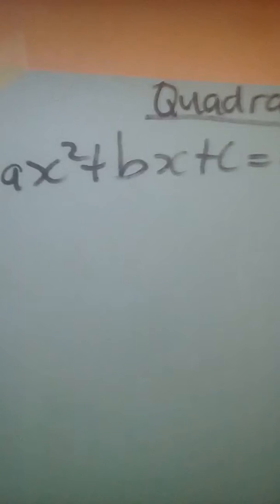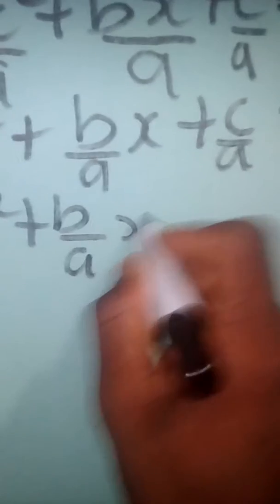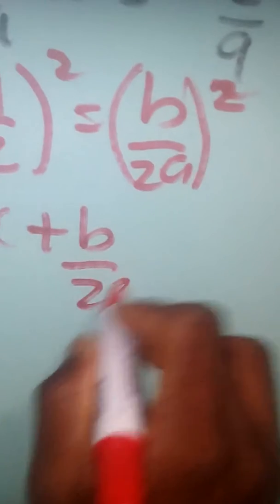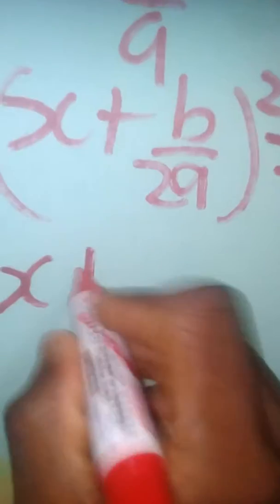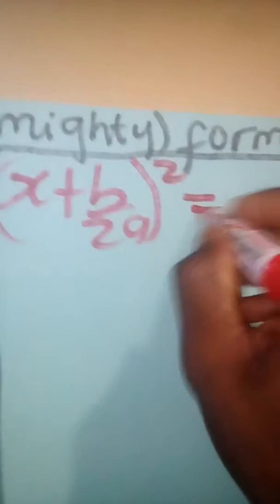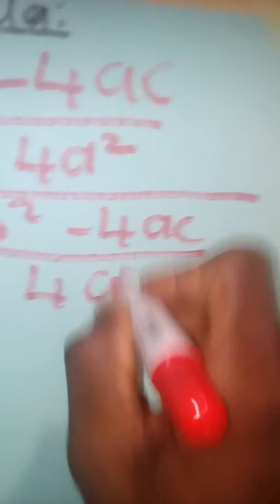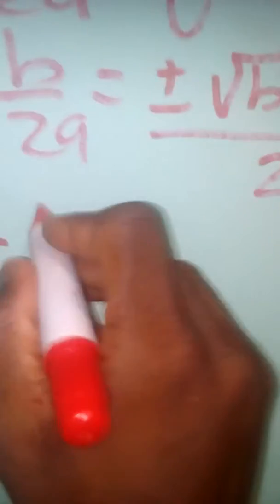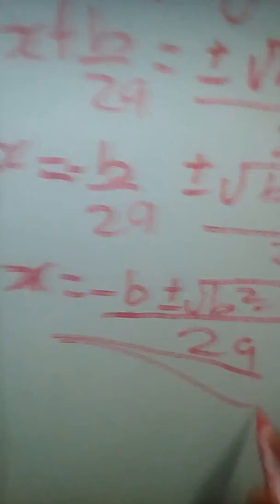Quadratic (almighty) formula